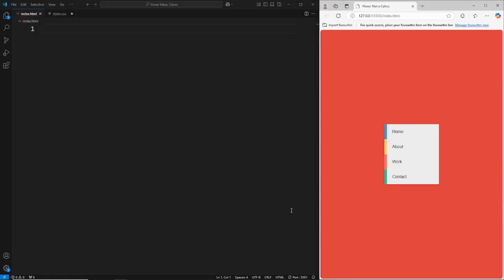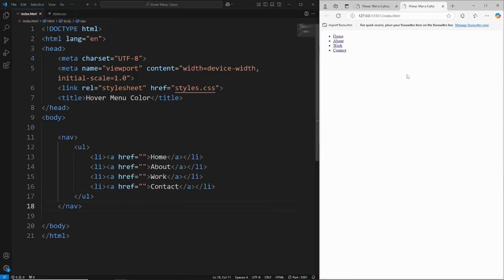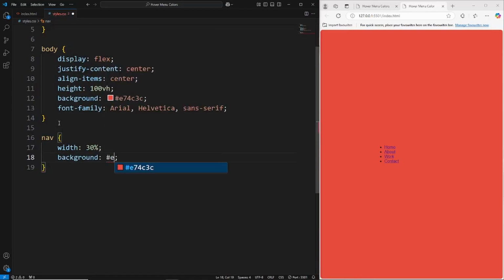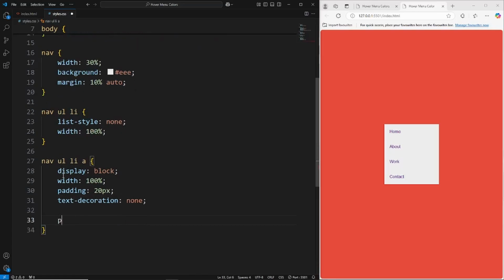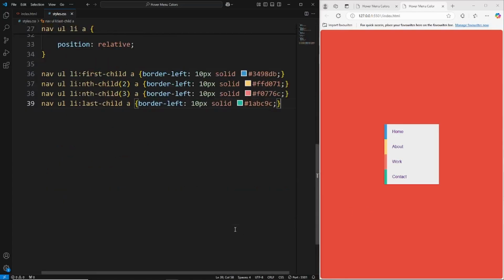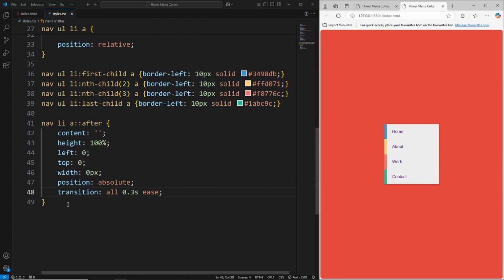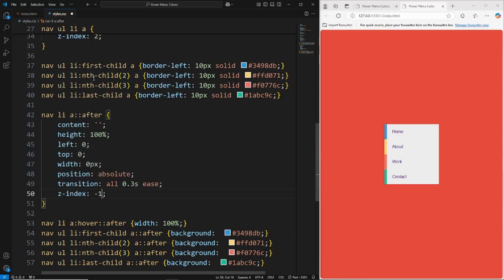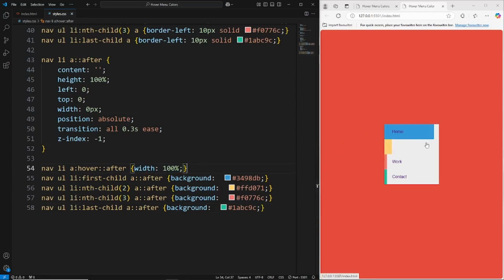Create THIS Color Navbar HOVER ANIMATION using JUST CSS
This week we will be learning about the hover pseudo class this week and create a navigation bar with color animation using JUST CSS!

*COMMUNITY NOTE*